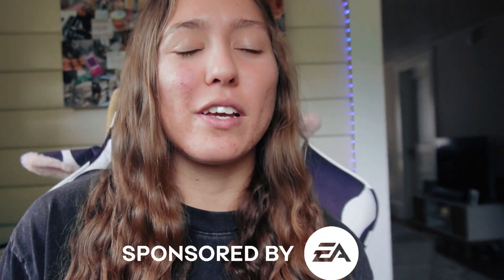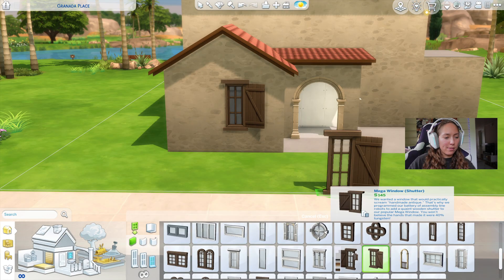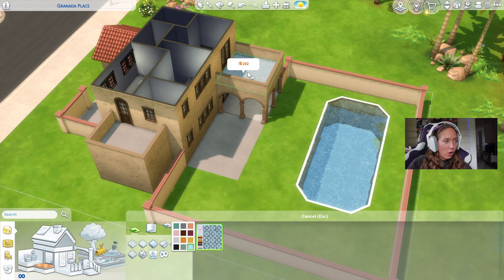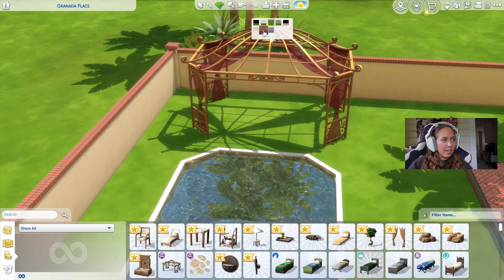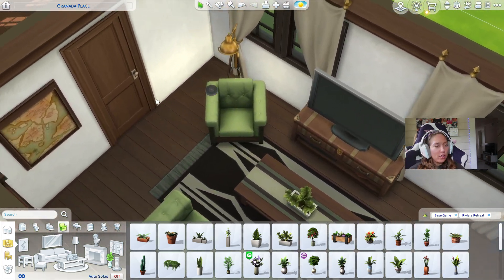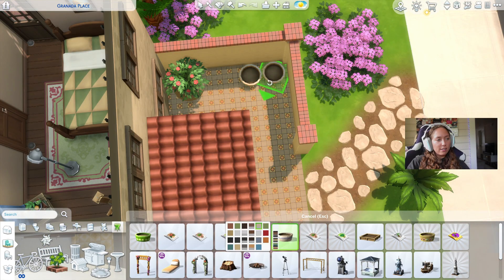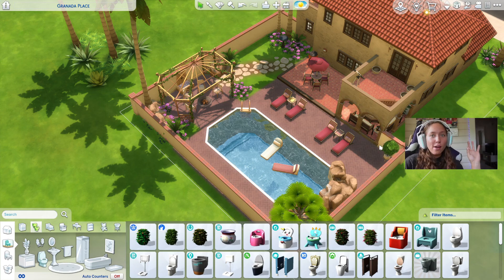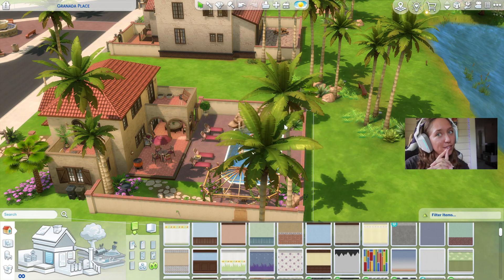Putting the *new* Riviera Retreat Kit to the test | Sims 4 Build | No CC | EA Partner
We stay loving a limited pack build!

I am so grateful for the opportunity to be an eapartner and get to shar emy thoughts and opinions on 1 of the 2 newest kits. Keep your ewyes open as we put the otheer new kit to the test this coming week.

Let me know what you all might want to see next. I love storylines, budgets, ect.